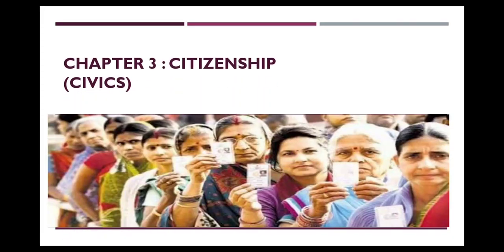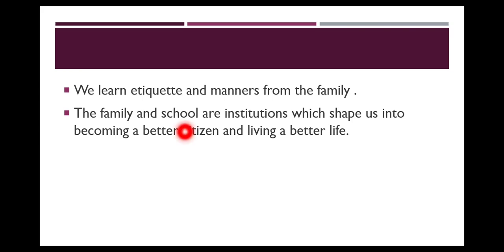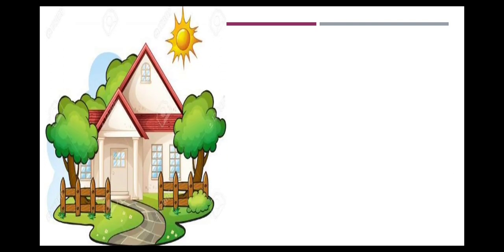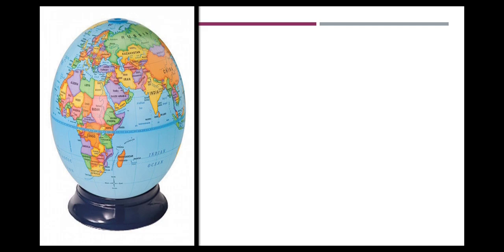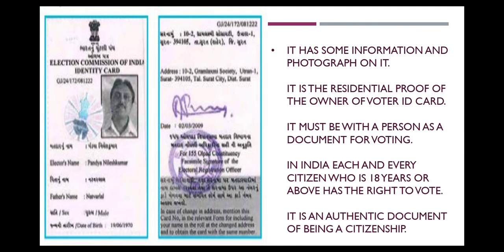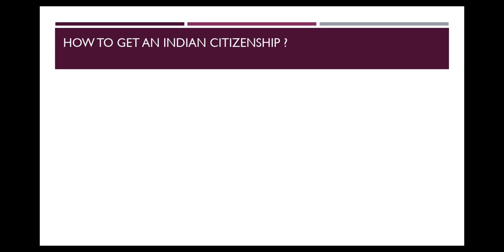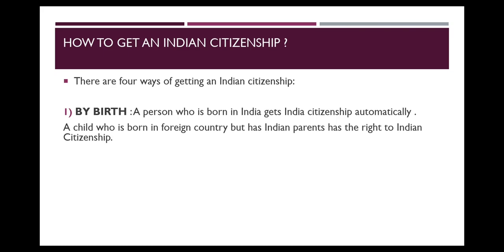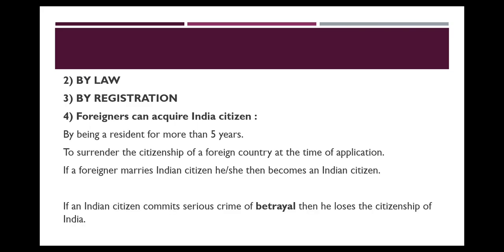Citizenship - Class 6 - Social Science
Includes easy explanation of chapter 3 of GSEB and term civics .